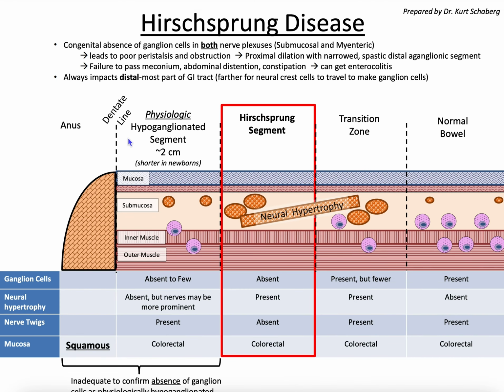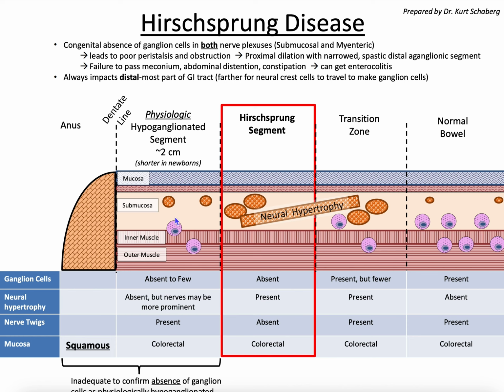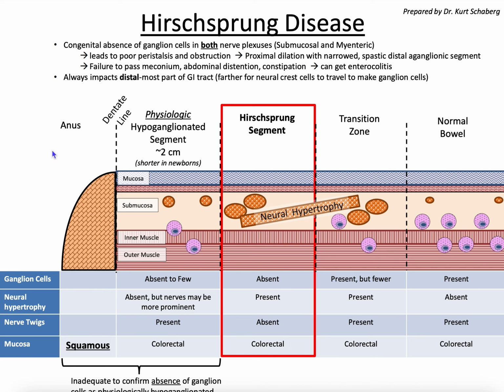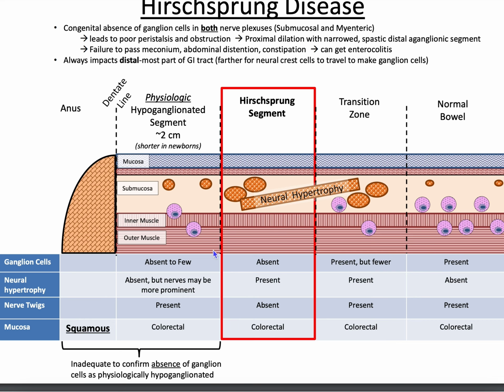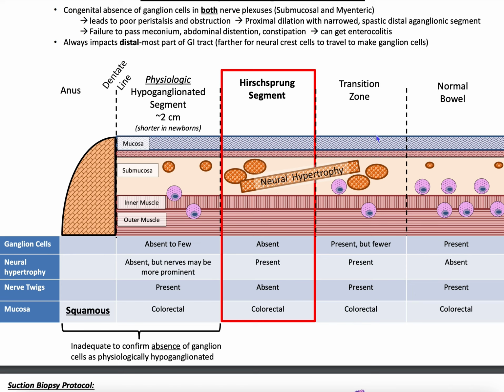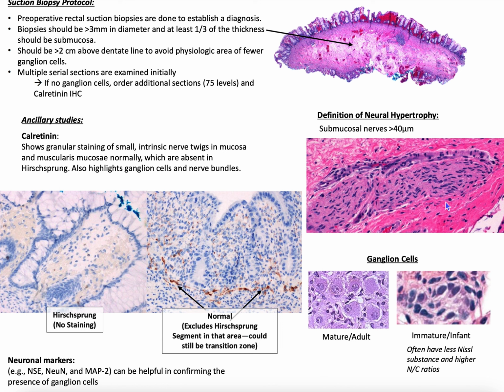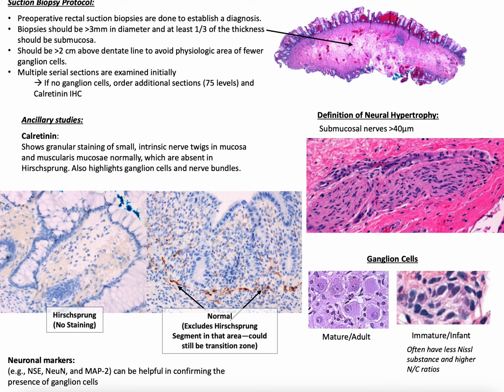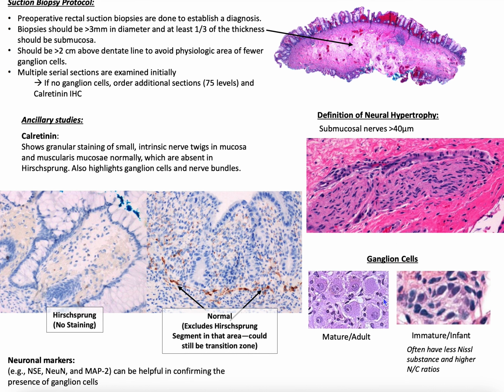Hirschsprung’s Disease: Using Kurt’s Notes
In this video using kurt’s notes, we talk about hirschsprung’s disease hirschsprungs hirschsprung. We talk about what to expect during frozens, the suctionbiopsy protocol, how calretinin can help with identifying nerve twigs. We discuss neural hypertrophy and briefly on embryology as well as neuralcrest cells as well as basic histology including submucosal plexus meissner plexus as well as auerbach plexus.